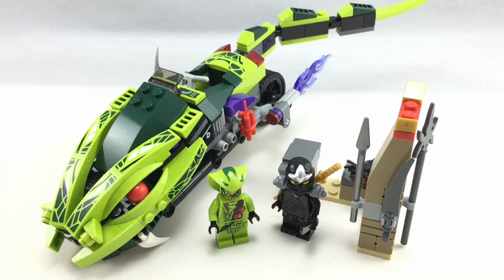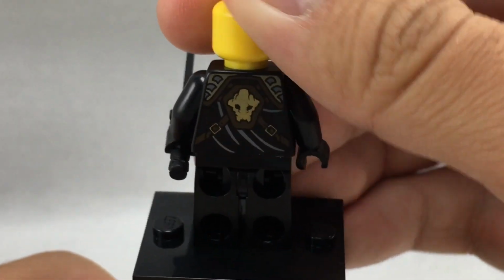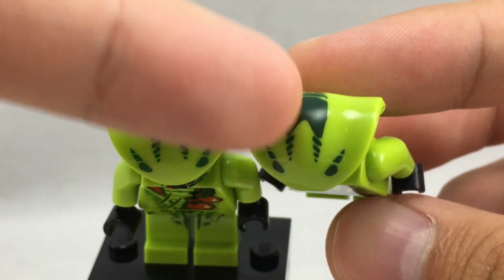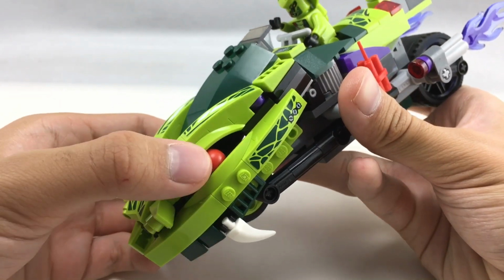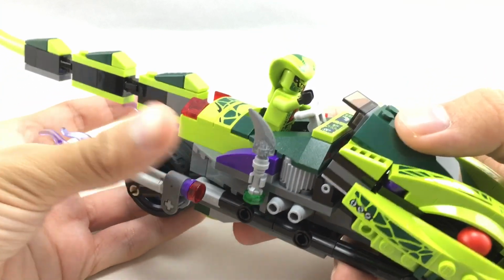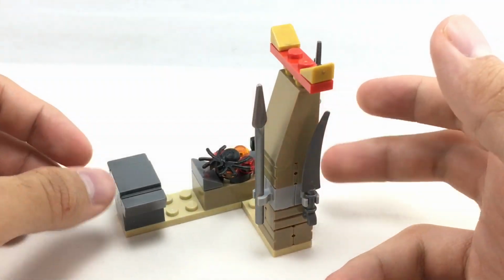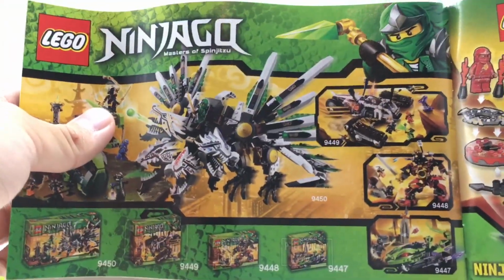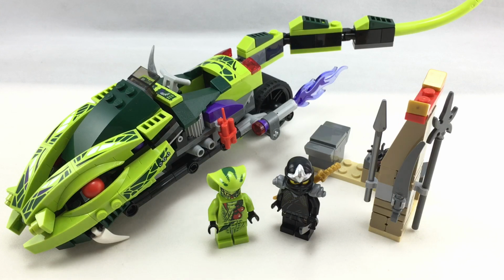LEGO Ninjago Lasha's Bite Cycle review! 2012 set 9447!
I review the LEGO Ninjago 2012 Lasha's Bite Cycle set! It's set 9447, and has Lasha and Cole. Y'all know I'm not a huge fan of the LEGO Ninjago Rise of the Snakes season sets, so how does this one fare? Hmmm.
Video reviews not your thing? Check out my Flickr for set pictures for some of my reviews!
COMMENT RULES:

1) No number spam (as in 1st, 2nd, 3rd, etc). This is annoying and usually has NOTHING to do with the video. Or comment spam, like "Legend has it nobody can like this comment!"
3) Don't be offensive. I'm keeping this one vague for a reason.
4) Don't spoil movies that just came out in theaters (as in, within a one month window).
5) Treat others with respect.

I'll remove any comments that break these rules.